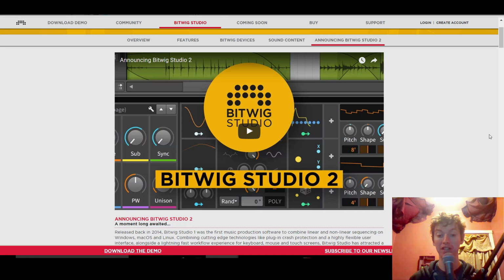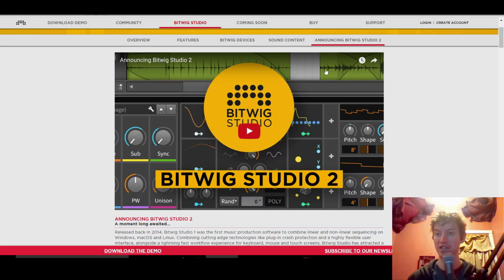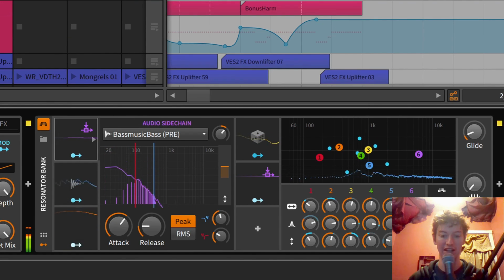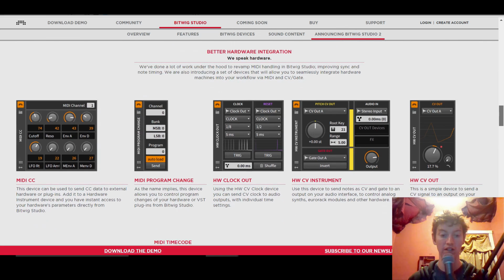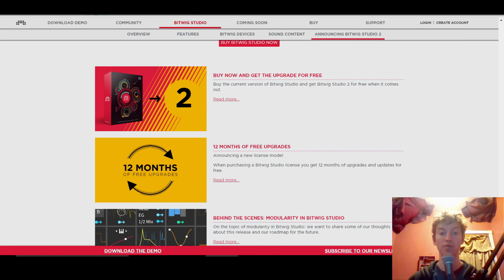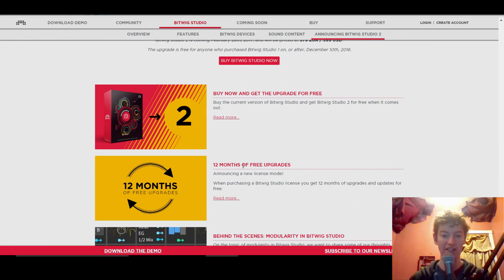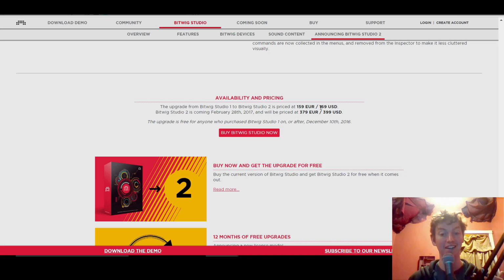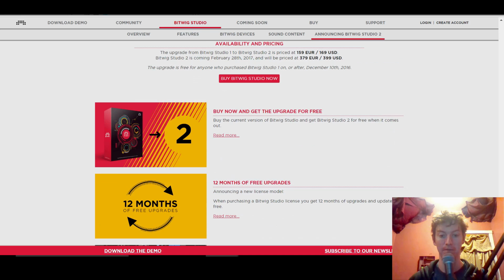Bitwig 2 coming out - First look and thoughts on the update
Bitwig 2 just announced! IN this video I share my thoughts and research I have on Bitwig's new update coming out.